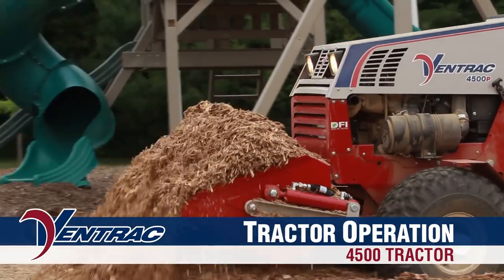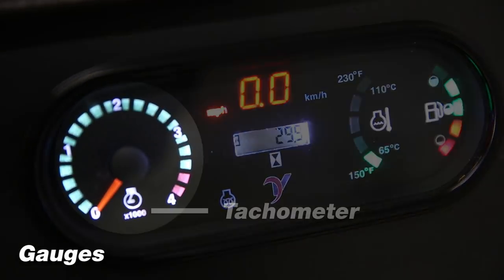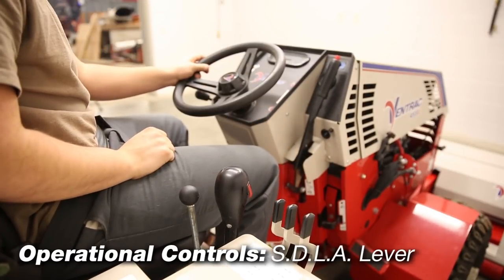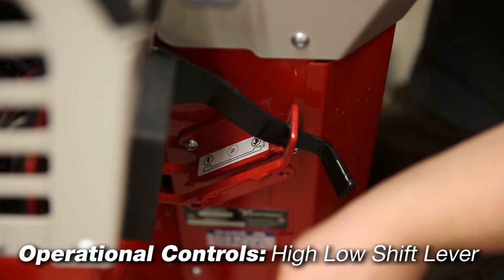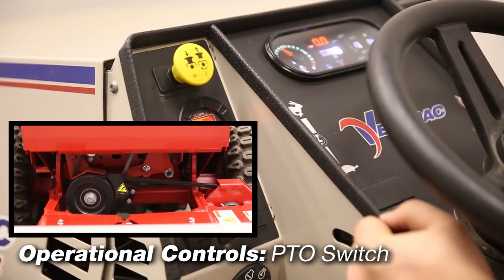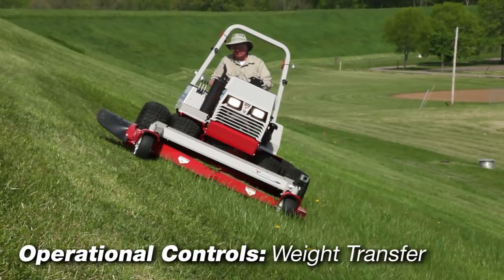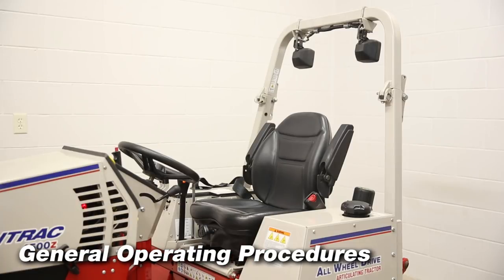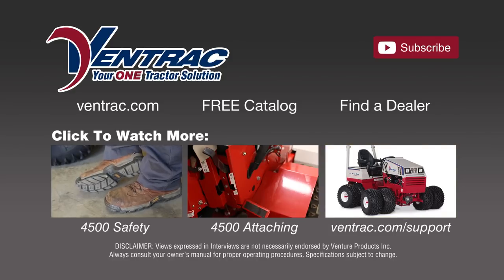Basic Operations for a Ventrac 4500 Tractor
Overview of the basic operation for a Ventrac 4500 Tractor.  Always read and understand Operator's Manual before operating a Ventrac tractor.